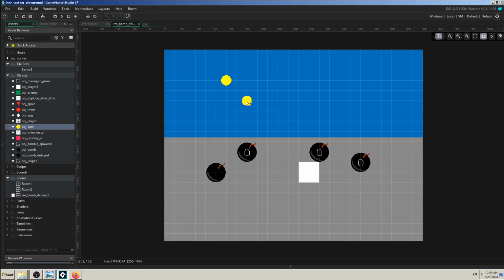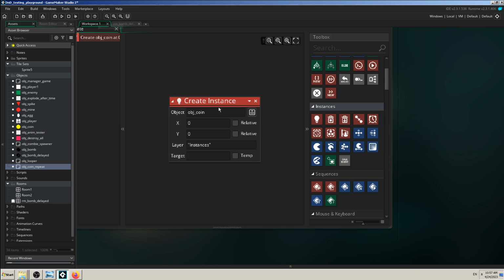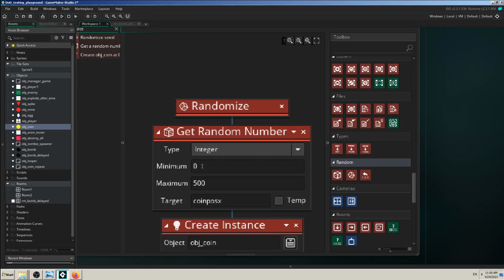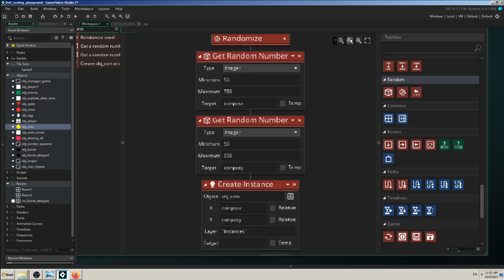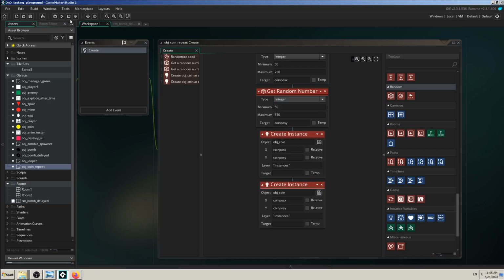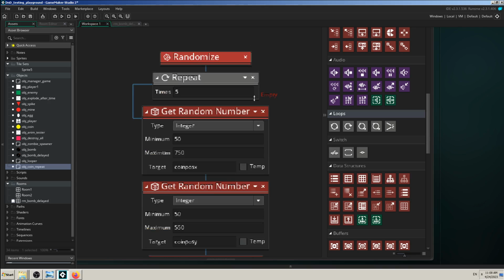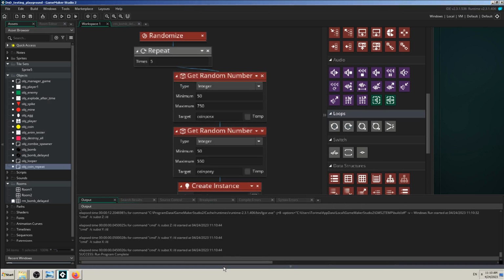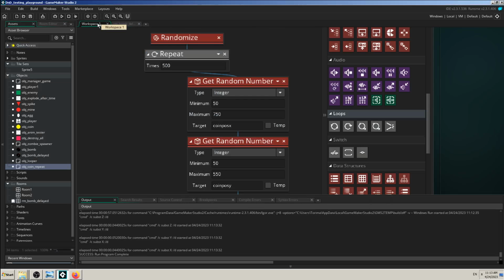Repeat - GameMaker GML Visual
Repeat